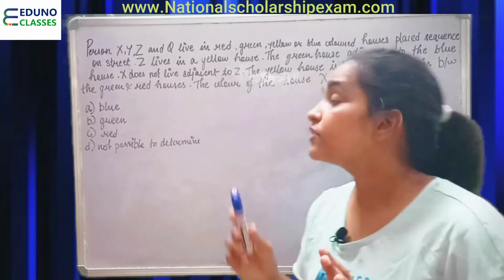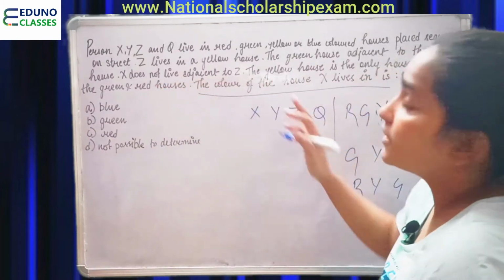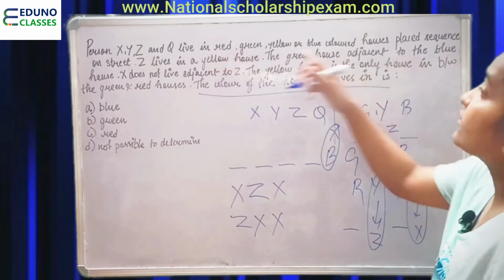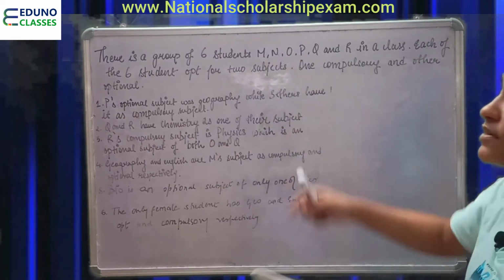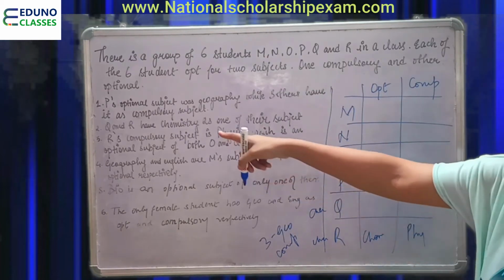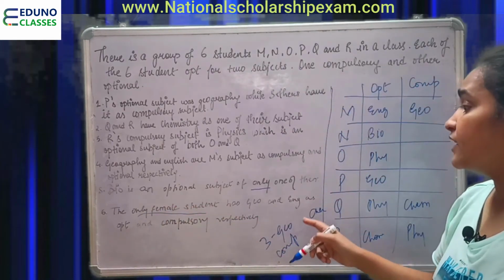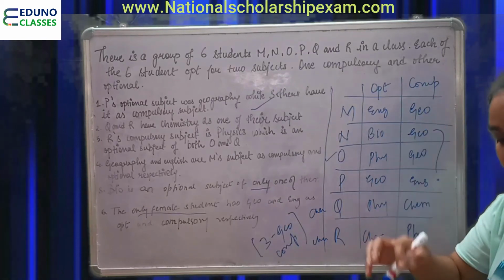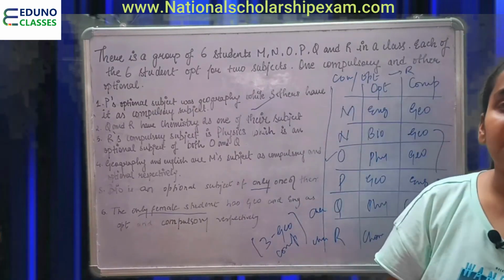COMPREHENSION CODING DECODING | FULL EXPLANATION | VIDEO 5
The Coding and Decoding test is mainly to judge the test-taker's ability to decipher a particular word/message by breaking the code or decoding the same.